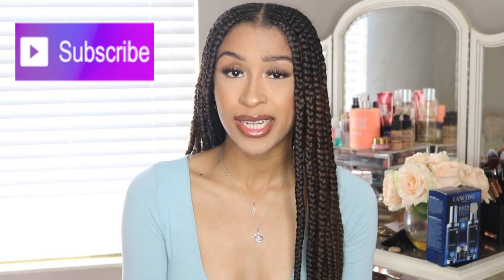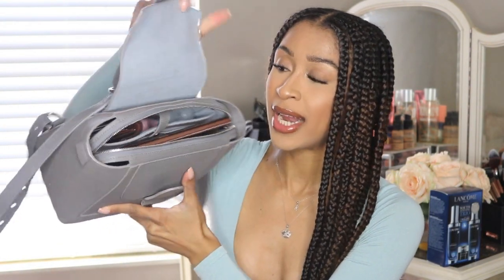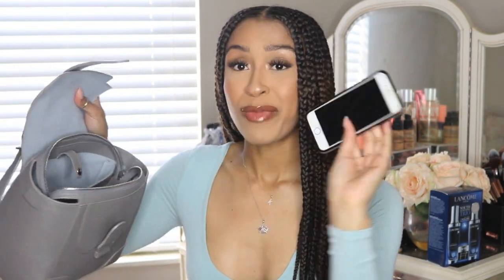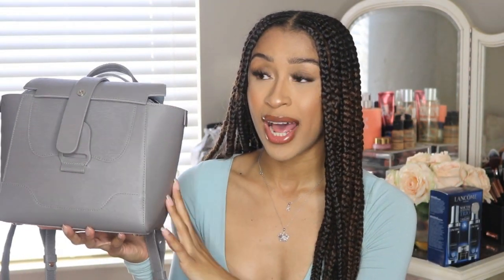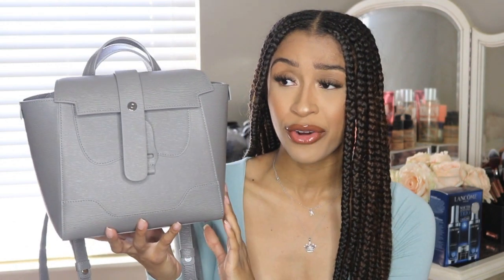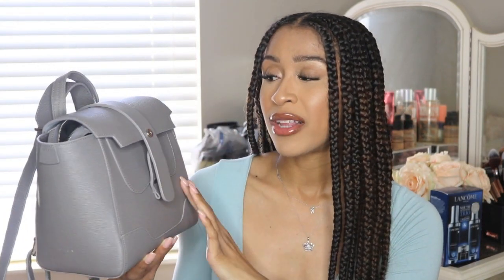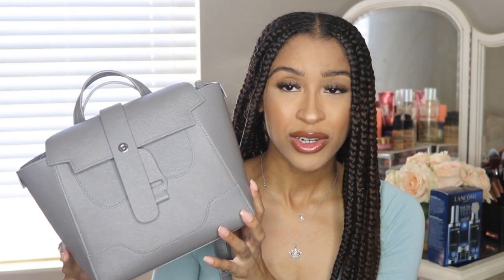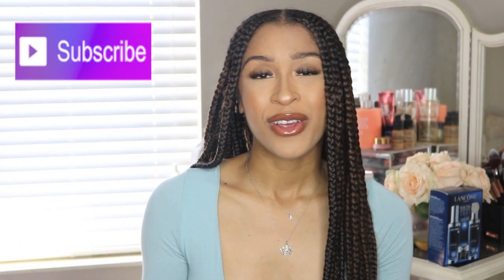WHAT'S IN MY WORK BAG | SENREVE MINI MAESTRA REVIEW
SENREVE MINI MAESTRA BAG

Hi Beauties! I've partnered with Senreve to bring you guys this what's in my bag/review video! I really love the versatility of the Senreve Mini Maestra bag. It's stylish and extremely functional. It is the perfect accessory for any woman or man on the go!

*This video is a collaboration with Senreve. This review is my 100% honest opinion of the product.

-xo KARARAE

I use MagicLinks for all my ready-to-shop product links.